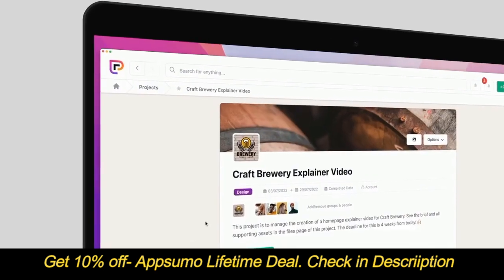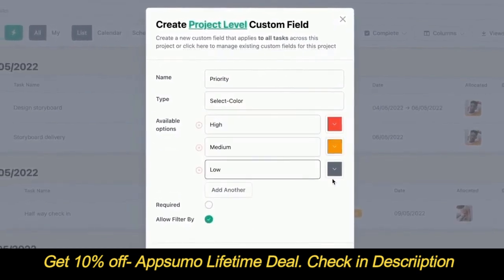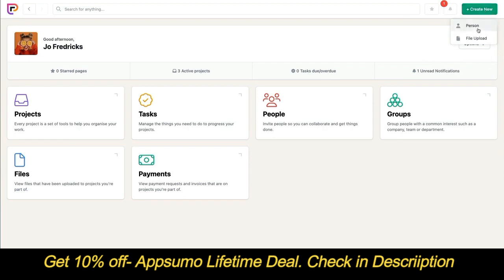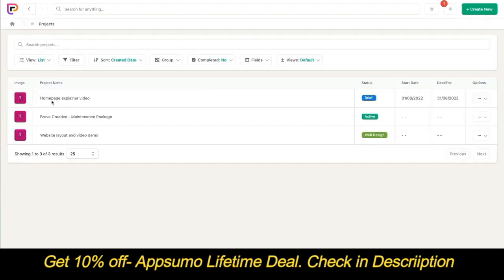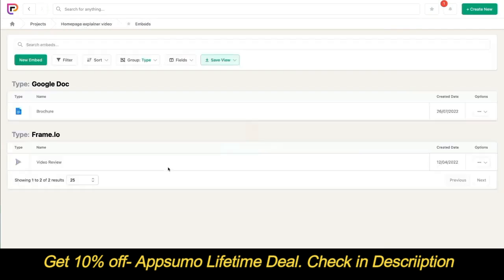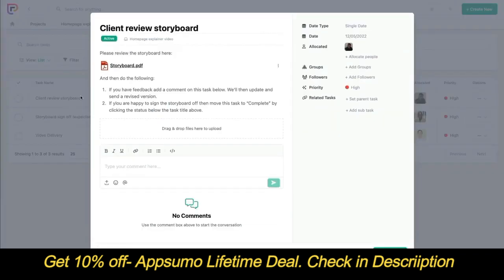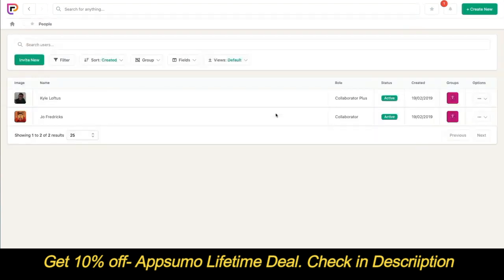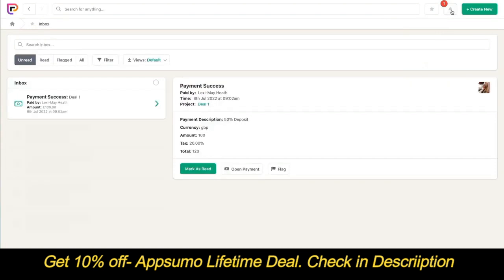Project.co Review: Appsumo Lifetime Deal | Best Project Management Tool | Better Alternative ClickUp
Project.co is a project management tool that helps you collaborate with clients, manage projects, and request payments.

VideoCredit: Project